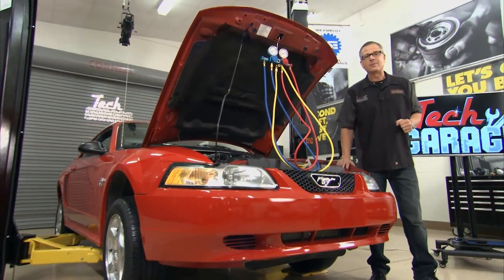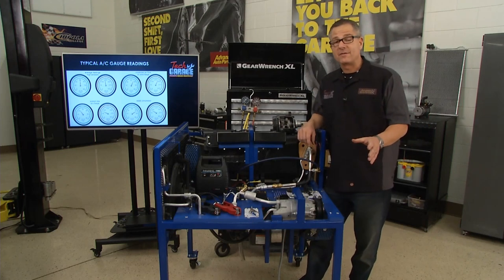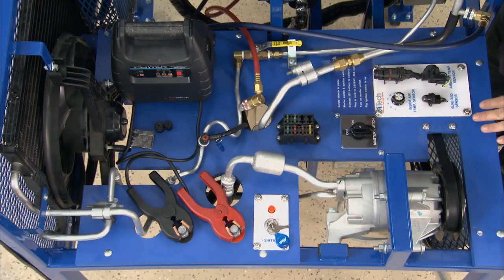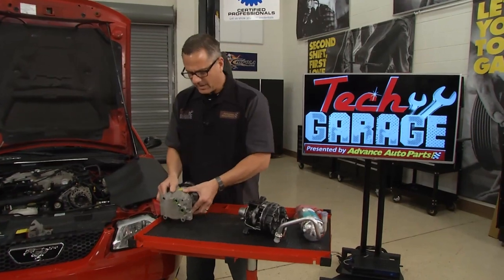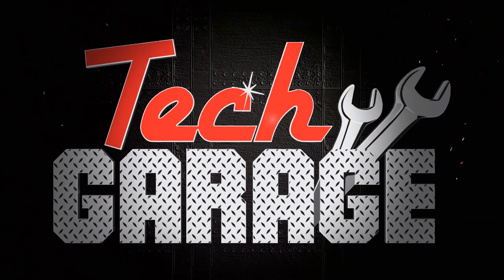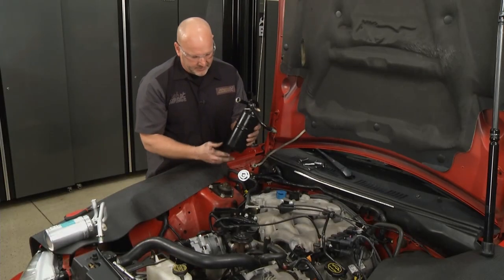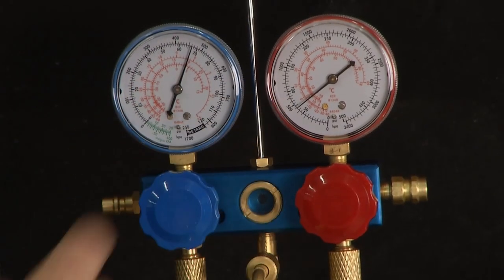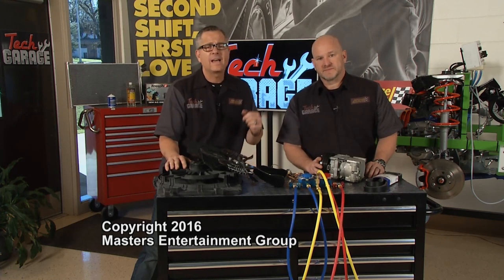Tech Garage - Ep 1608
Tech Garage - Episode 1609 - A/C University